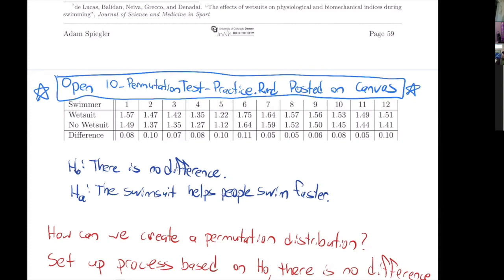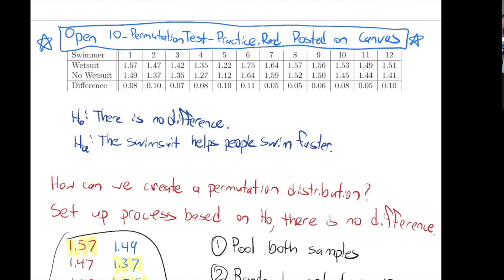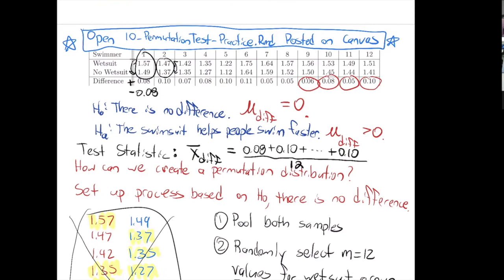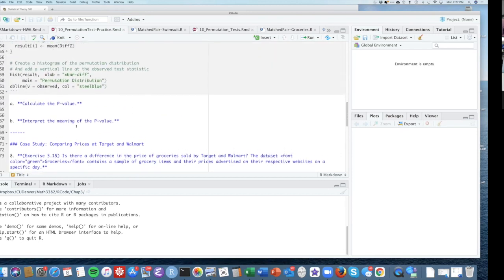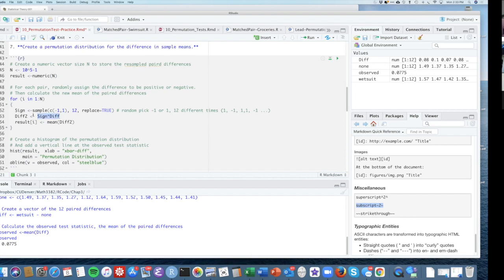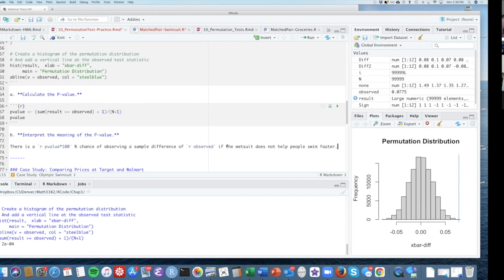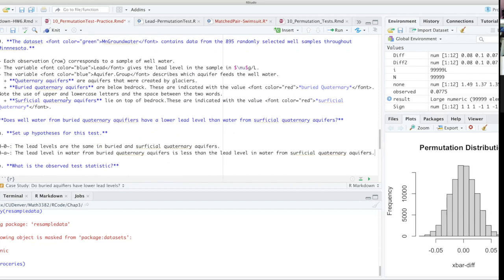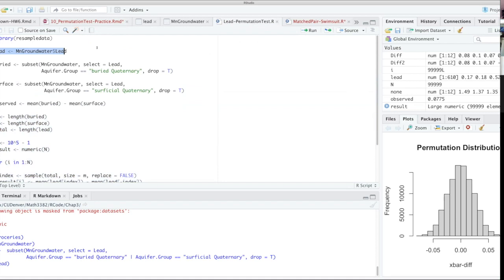Math 3382 Zoom Mar 8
0:00 - Introduction
2:00 - Wetsuit Case Study
3:40 - What is wrong with pooling both samples together?
7:00 - How create a permutation distribution when we have Matched-Pairs
10:25 - Stating hypotheses in terms of population parameter mu_diff
11:40 - Computing the test statistic
13:00 - Intro to R Markdown with 10_Permutation_Tests.Rmd (last week's work)
16:05 - Submitting R Markdown and HTML for HW 6
17:20 - Working with 10_PermutationTest-Practice.Rmd,
18:05 - Stating hypotheses for Wetsuit Case Study
19:05 - Uploading Sample into R and computing Test Statistic
21:35 - Creating the Permutation Distribution for Matched-Pairs
25:15 - Computing the P-value
30:00 - Checking out the html output from R Markdown
31:50 - Setting up group work with Grocery Case Study
34:30 - Back from group work (see 10_PermutationTest-Practice-Solutions.Rmd for completed work)
34:50 - Minnesota Groundwater Case Study
36:20 - Computing the test statistic for Minnesota Groundwater
37:00 - How to pool the two samples using an OR statement in subset function in R
39:45 - Using the length function in R to count number of observations in a vector